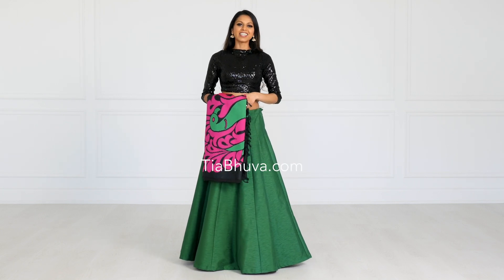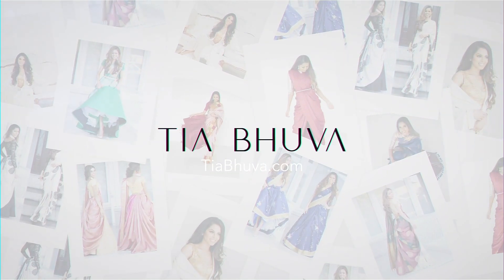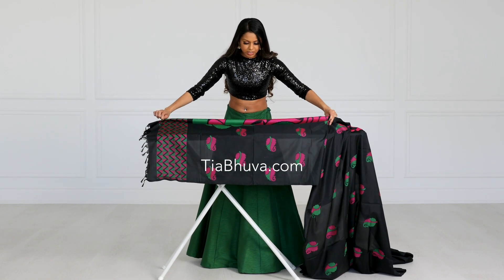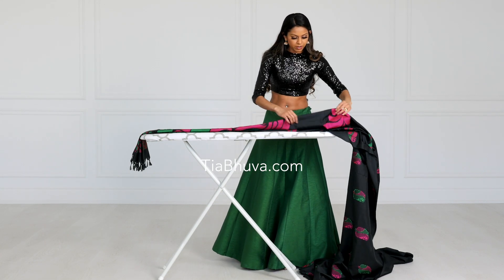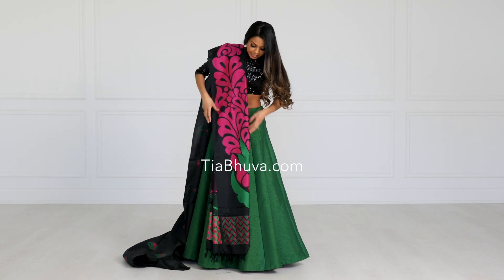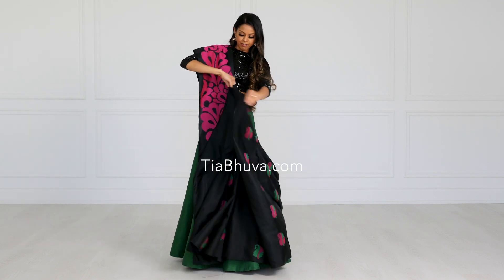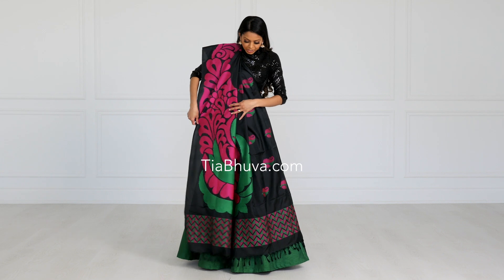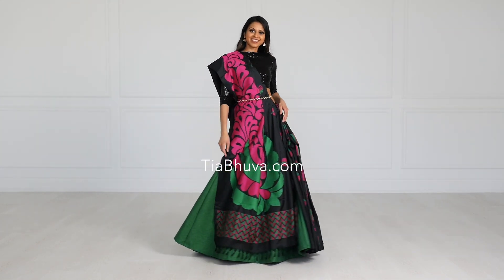How to wear Saree as Lehenga | Cancan Saree | Tia Bhuva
lehenga type saree | saree type lehenga | lehenga style draping | cancan saree drape | how to wear saree as lehenga | Lehenga Saree | How to wear Saree for beginners | Tia Bhuva | Silk Saree Draping | Saree Draping for Slim Look | How to wear Saree | Saree Shapewear | saree look for wedding party | saree pallu draping styles| farewell saree ideas | Saree Silhouette | saree designs latest Indian